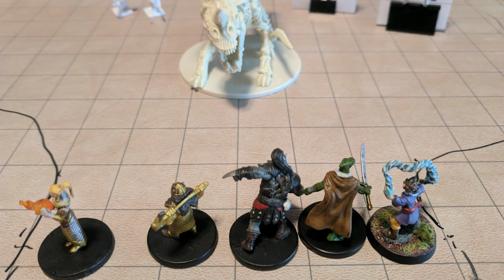Campaign Diary | 07 Dragon on the Mount (part 2) | Jorphdan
In which my players take down a Dragon with a swarm of bees.